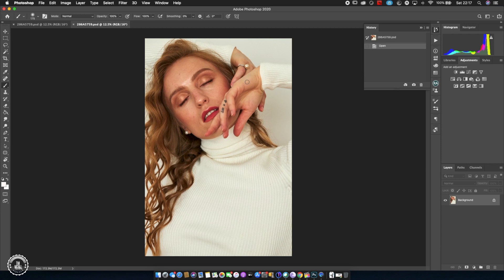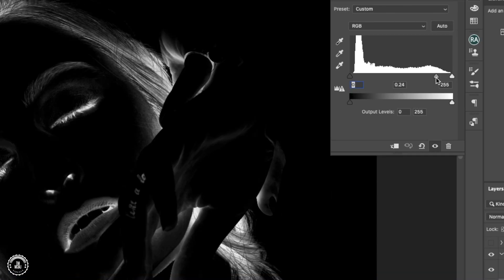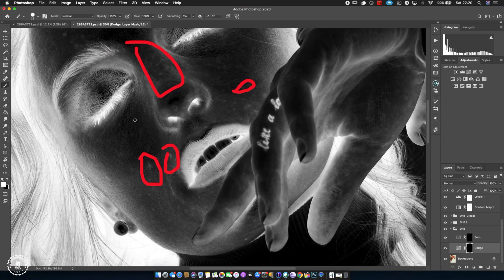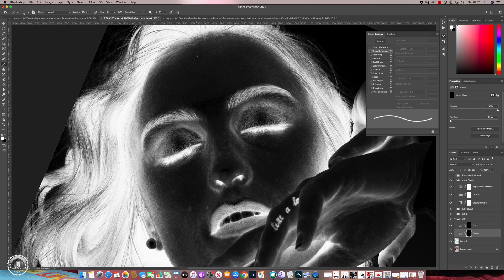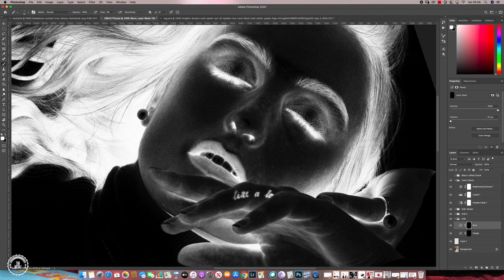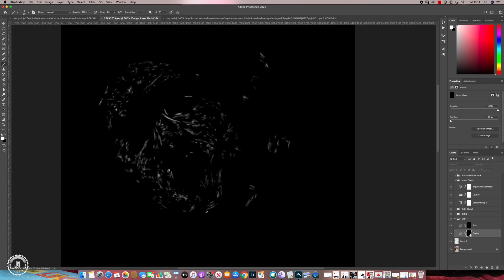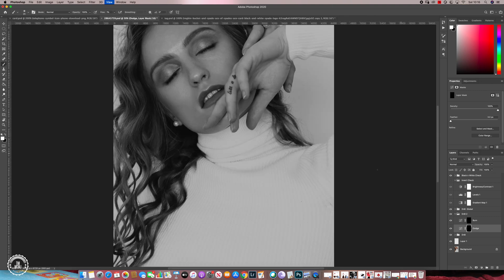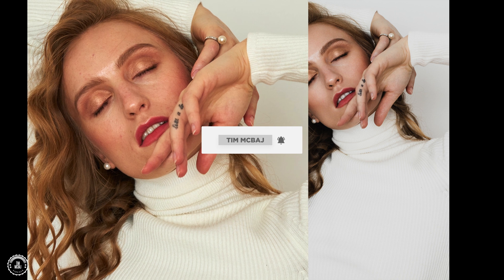dodge and burn with invert layer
Hi guys, in this video tutorial i teach how to use the invert check layer for retouching using the dodge and burn retouching technique, previous videos on retouching with dodge and burn are attached to thsi video should incase you need to learn other methods.
cheers...
link to photoshop action.